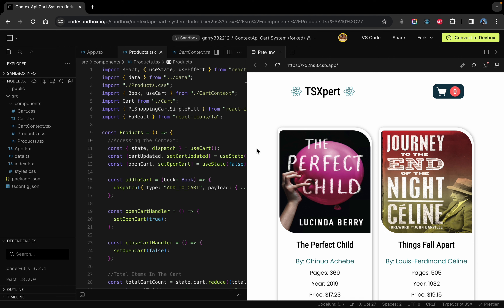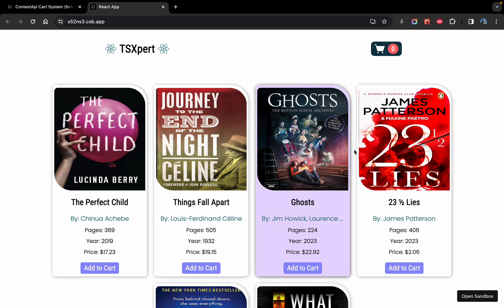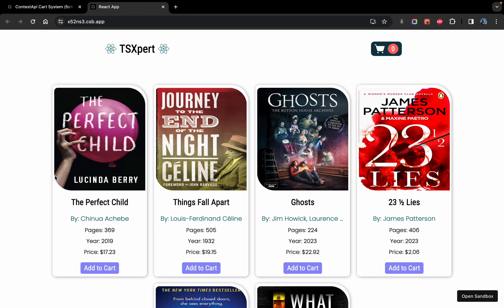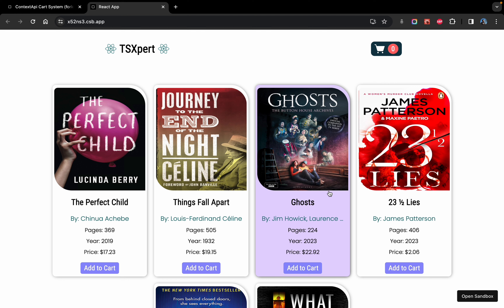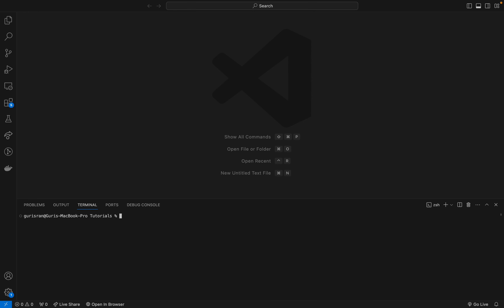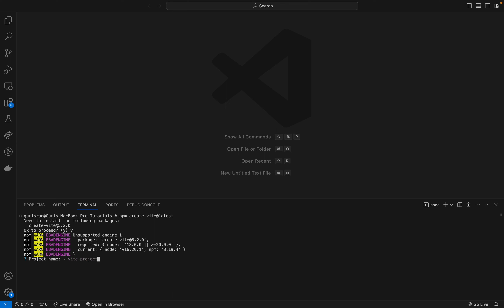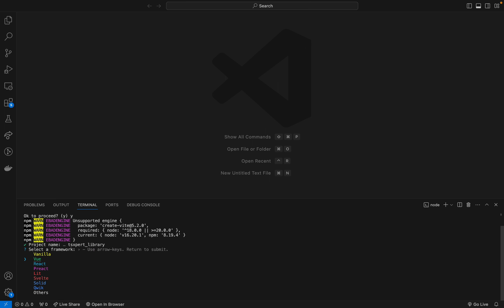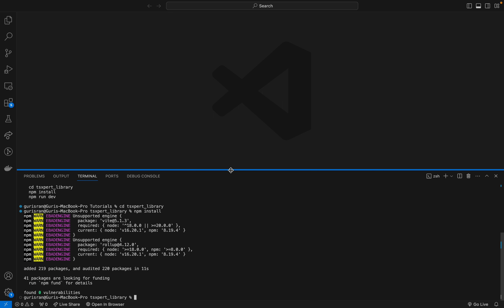Building a Dynamic Cart System with Context API In React | Add & Remove From Cart | React Typescript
Timestamps:⏲
00:00 Intro
02:31 Section-1: Creating the UI For the App 💅
29:53 Section-2: Creating the Cart Context
1:16:19 Taking Over from Jessie 😎
1:23:22 Giving Control Back to Jessie

Welcome to a comprehensive tutorial on building a robust shopping cart system using React with TypeScript and harnessing the power of Context API! In this video, we dive deep into the world of front-end development, exploring how to create a dynamic and efficient shopping cart component from scratch.

👉Setting Up the Project: We'll start by setting up our React project with TypeScript, ensuring a strong foundation for our application.

👉Understanding Context API: Gain a solid understanding of React's Context API and how it enables us to manage state across our application efficiently.

👉Designing the Cart Component: Learn how to design and structure the cart component, including its layout and functionality.

👉Implementing Cart Functionality: Dive into the implementation details of adding, removing, and updating items within the shopping cart, ensuring a seamless user experience.